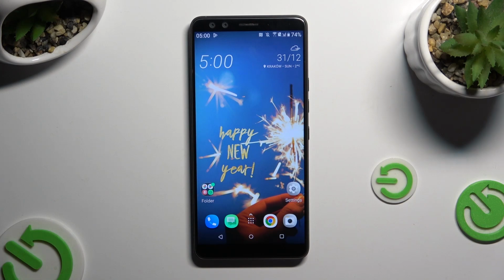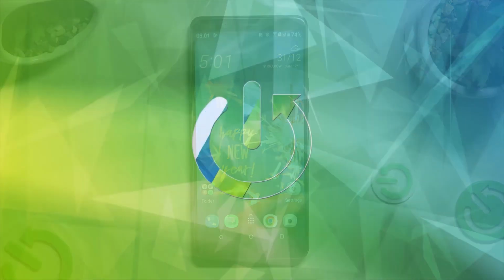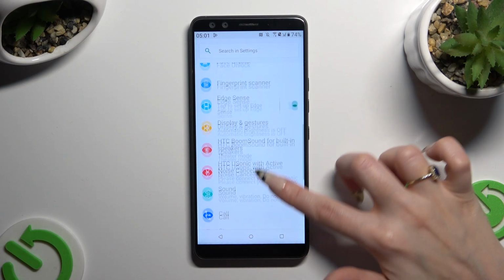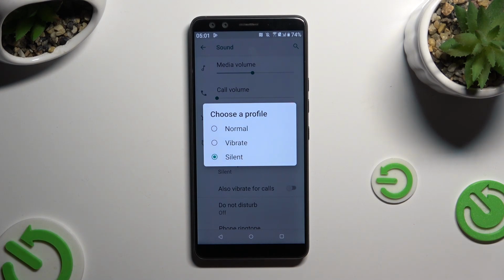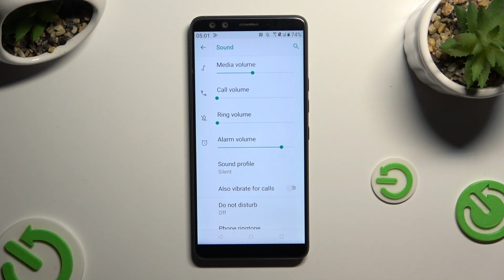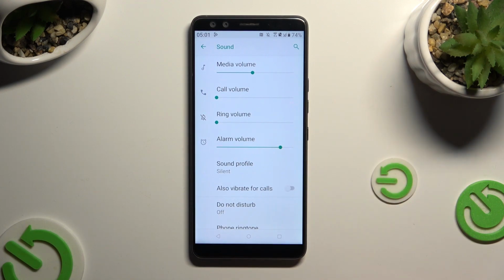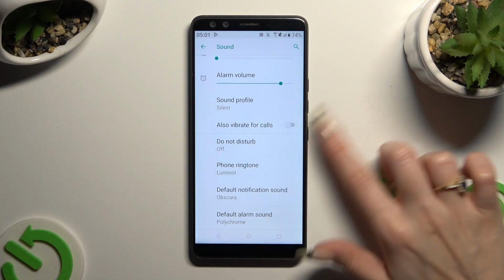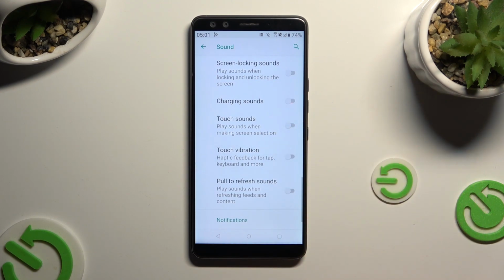How to Find Vibration Settings on HTC U12+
Discover how to customize your vibration preferences on the HTC U12+ mobile phone with this tutorial. We'll walk you through the steps to access and adjust vibration settings according to your preferences. Whether you want to fine-tune vibration intensity, duration, or pattern for notifications and calls, we've got you covered. Watch now to personalize your device's vibrations and enhance your user experience on the HTC U12+!

How to enter vibration preferences on HTC U12+? How to set up vibration properties on HTC U12+? How to enable vibration on HTC U12+? How to adjust vibration intensity on HTC U12+?